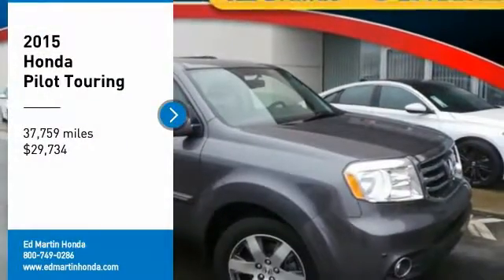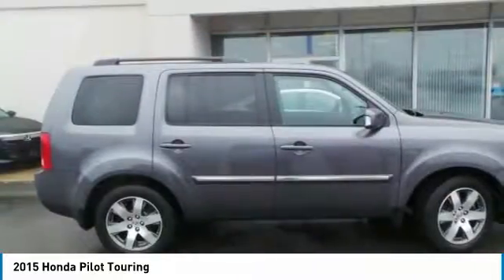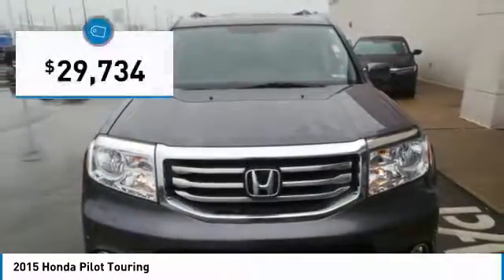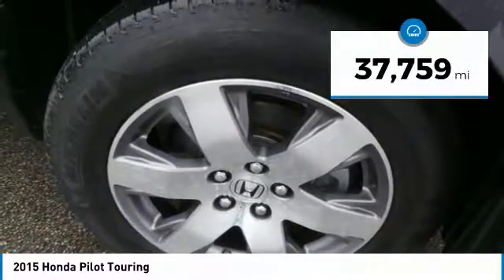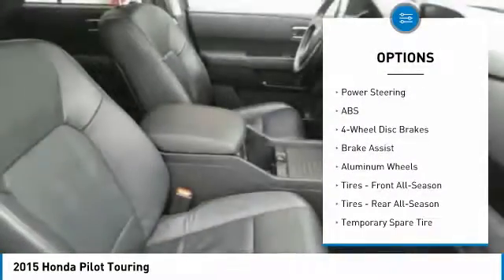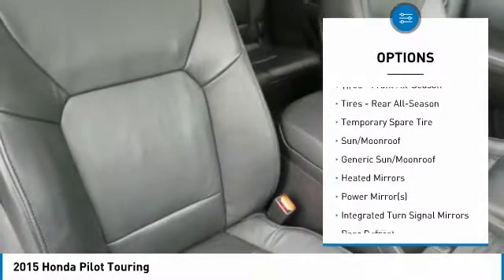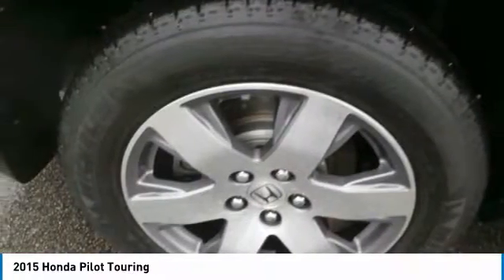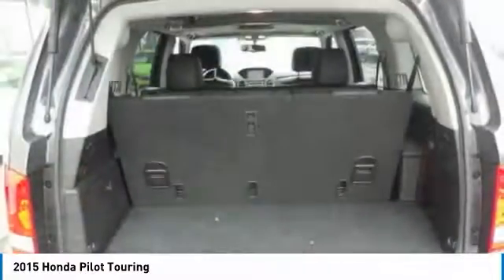2015 Honda Pilot 2PI2447A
2015 HONDA PILOT Indianapolis, IN
Stock# 2PI2447A